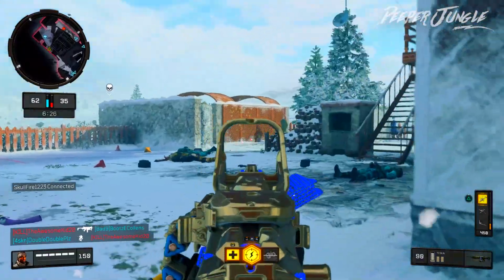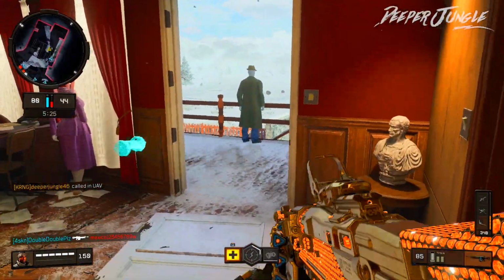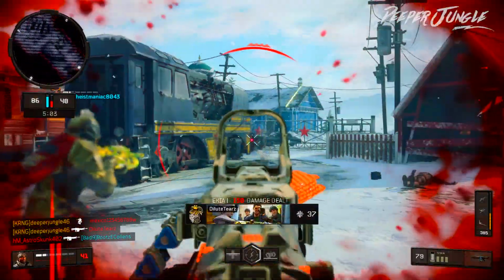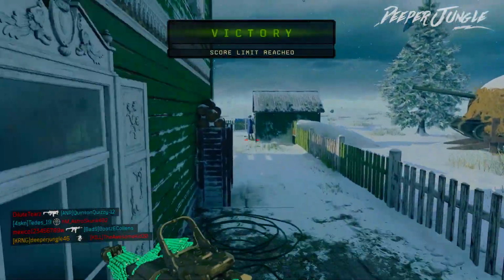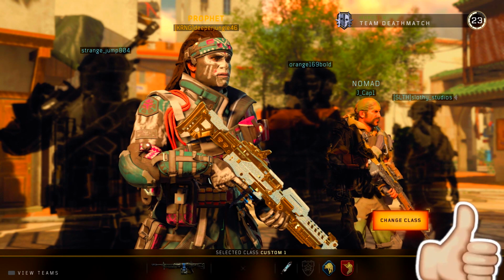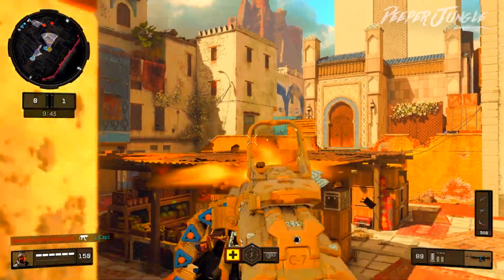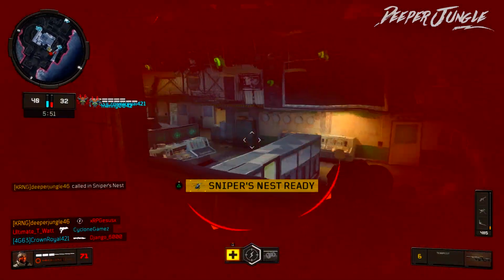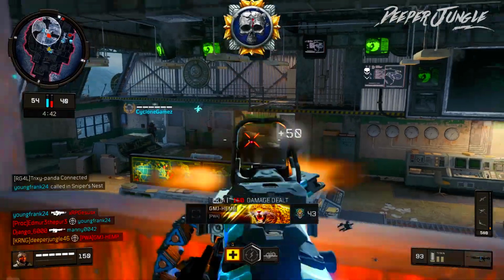This "TITAN" Class Dominates BO4 After Update 1.16! - New Black Ops 4 Update | EP.751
Hello everyone and welcome to today's video!  In this one I will be doing a best class setup for the Titan light machine gun after Black Ops 4 update 1.16.  Enjoy!

-Deeper Jungle